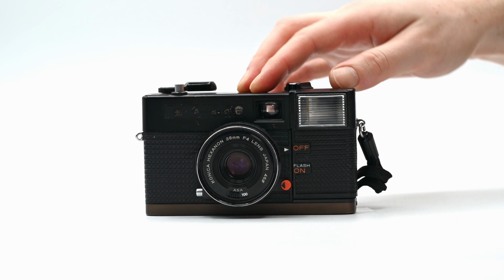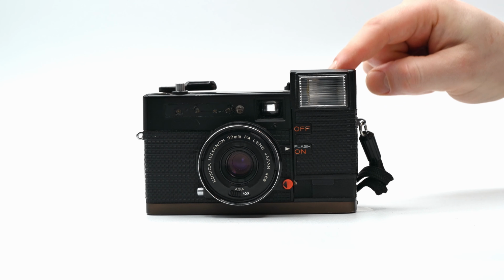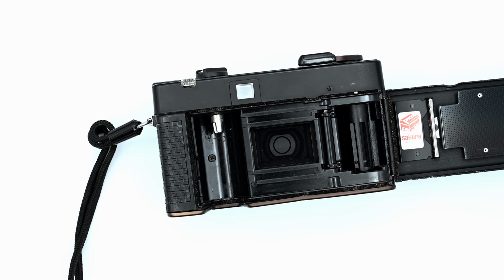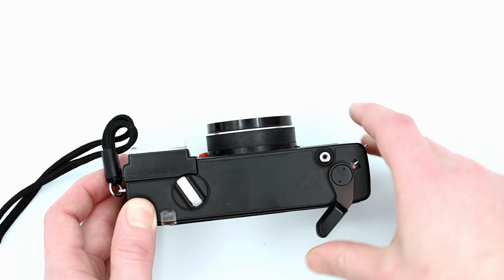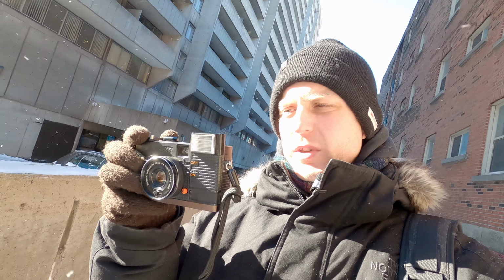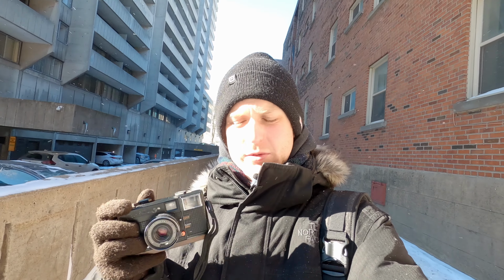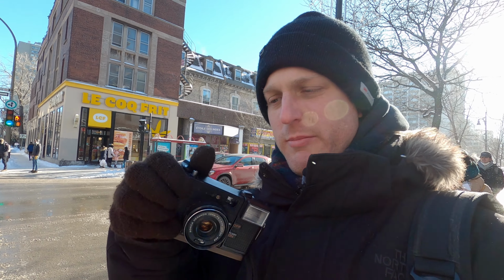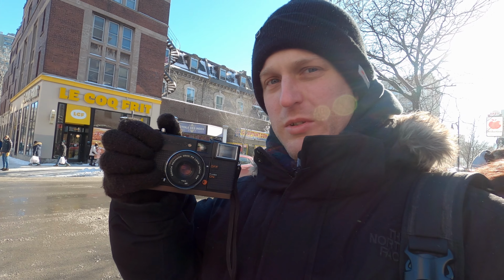Konica C35 EFP - Vintage Camera User Experience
Konica's C35 EFP is an enjoyable 35mm compact camera...

At least it seems it would be enjoyable to use, had it a working flash unit.

This fixed lens camera got the job done, but will it fall apart before I ha

Video recorded using a Nikon Z6ii.
Video recorded using a GoPro Hero 8 Black.
Additional audio captured using a Zoom F2-BT.

Music
Track: "Pictures of You"
Artist: Naomi

Track: "Dreams"
Artist: Donald XL Robertson

Track: "Golden Beach"
Artist: Diego Nava